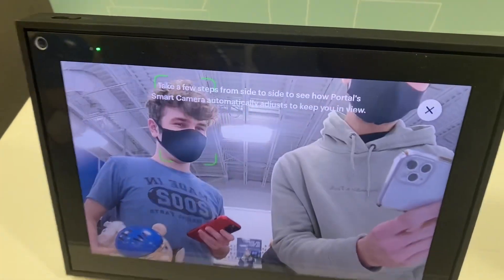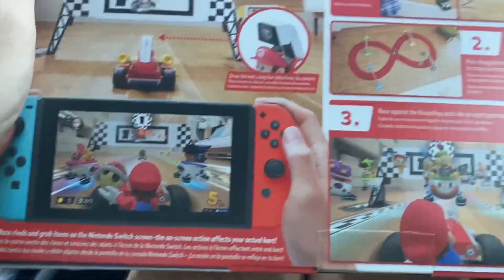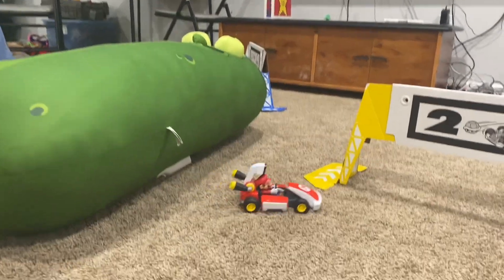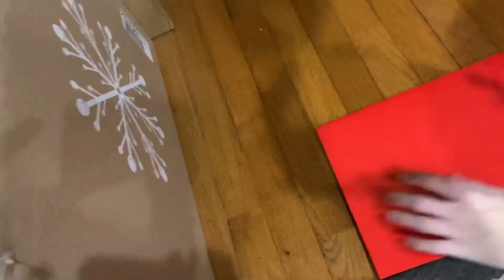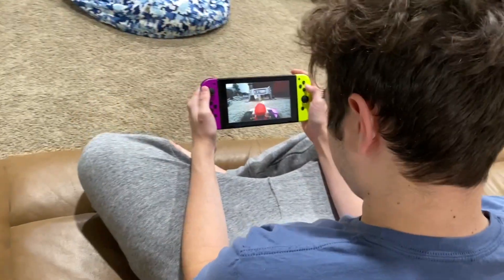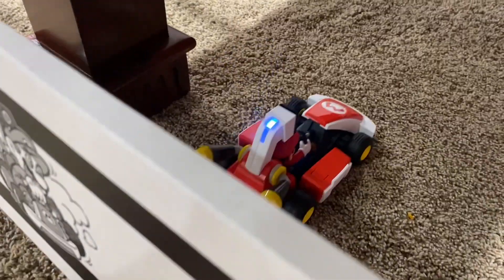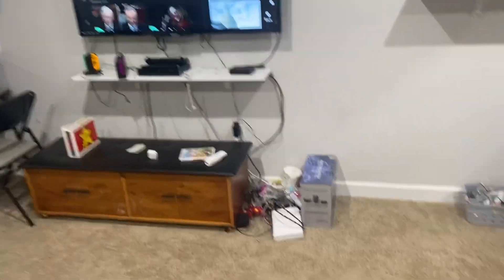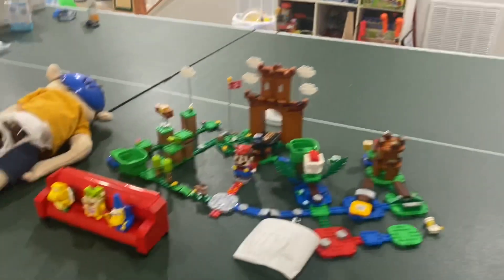Jeffy’s Mario Kart Live Home Circuit! *BTS*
Follow my personal Instagram @nickinek !!!